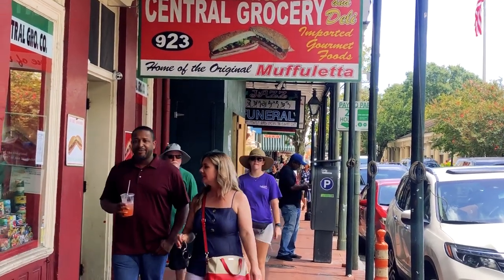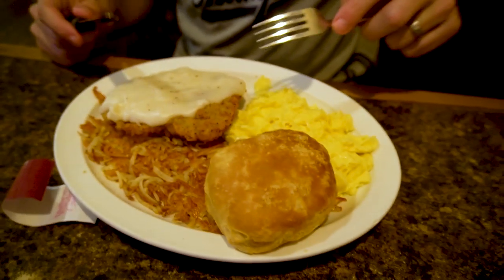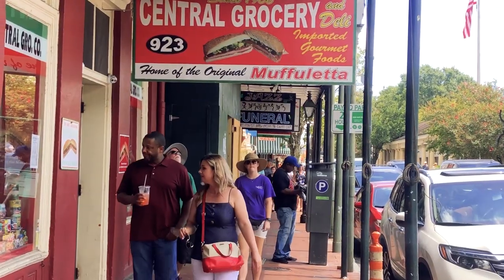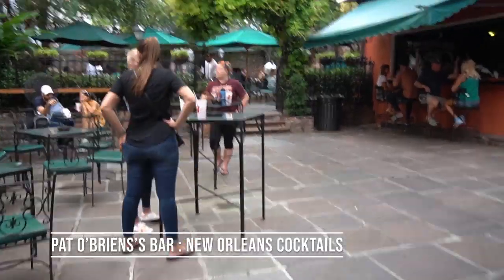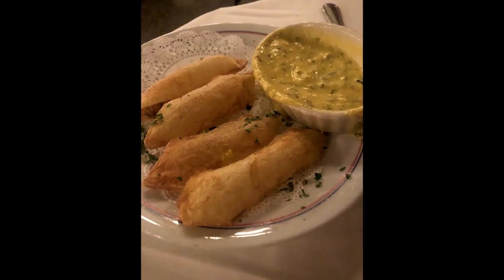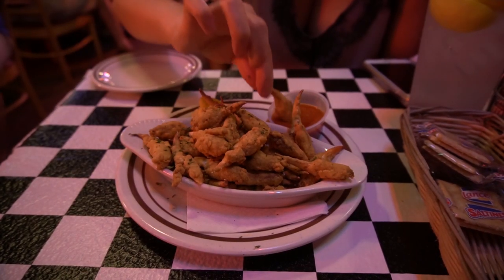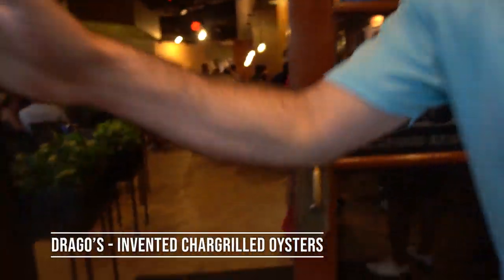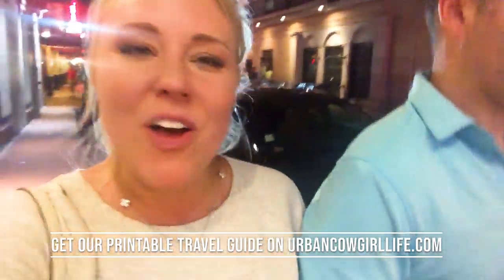BEST FOOD IN NEW ORLEANS: Food Tour Of The French Quarter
SOCIAL MEDIA

Welcome to our video tour of the BEST FOOD IN NEW ORLEANS! In this video, we're taking you with us on our 2 day trip to New Orleans to eat everything we can. :) This is a self guided food walking tour of the French Quarter. Our blog linked above has written instructions for our exact path through the city!

We'll go over late night eats in New Orleans, where to get the best beignets in the French Quarter, drinking cocktails at the historic Hotel Monteleone with it's world famous Carousel Bar, eating chargrilled oysters at Acme Oyster House and Drago's Seafood Restaurant, Hurricanes at Pat O'Briens and Gazebo Cafe, Dinner at Antoine's Restaurant, and Jacques Imo's Creole Restaurant, plus much, much more!

We will show you what to eat and what to order at the Best Restaurants In New Orleans! The Best Food in NOLA isn't hard to find-- we'll do it together!

Featured:

Daisy Duke's (24 hour diner)
Cafe Beignet
Jackson Square
Central Grocery - Muffuletta Sandwich
Gazebo Cafe - In the French Market
Pat O'Brien's - Hurricane and other New Orleans Cocktails
Carousel Bar at Hotel Monteleone
Antoine's Restaurant
Ruby Slipper Cafe
Acme Oyster House
Jacques Imo's
Drago's

Get exact dishes we ate and other places we recommend but didn't make it to in the video at our food blog,